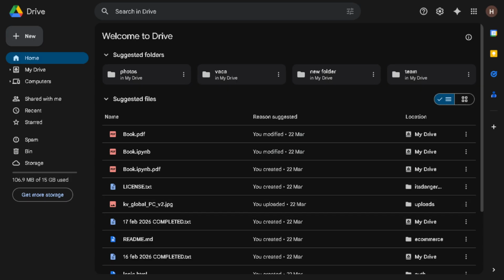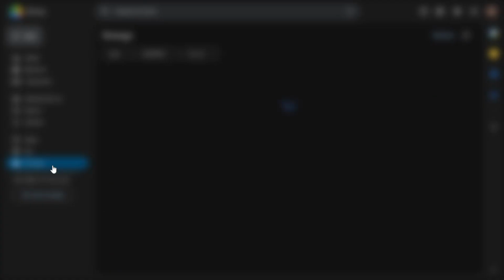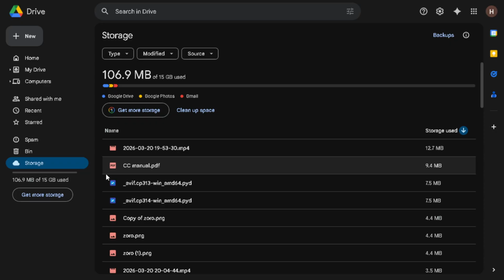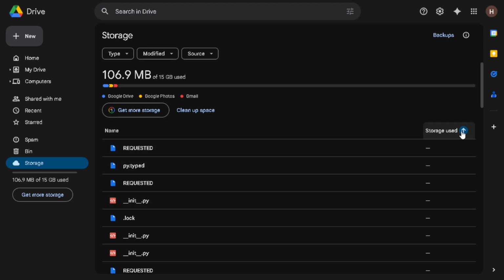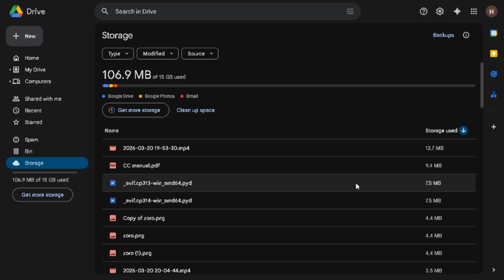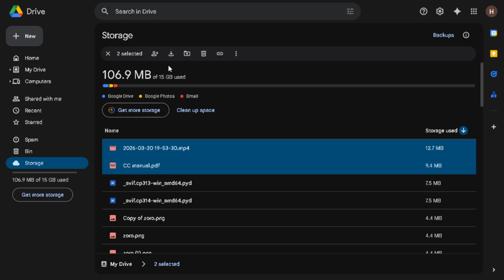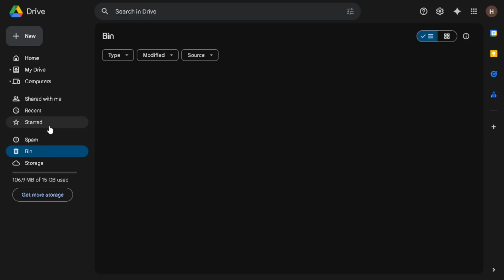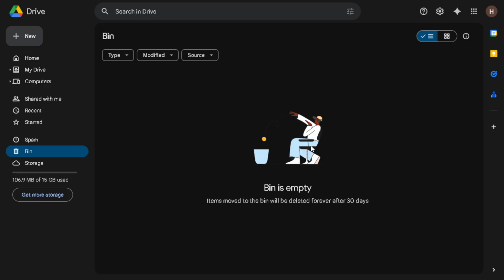How to Find Which Files Are Taking Up Your Storage in Google Drive (2026 Guide)